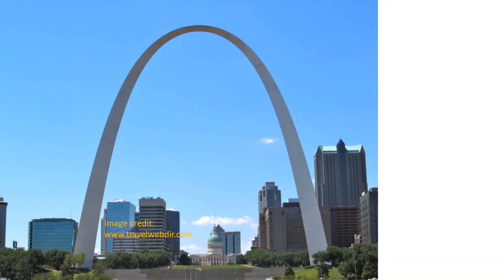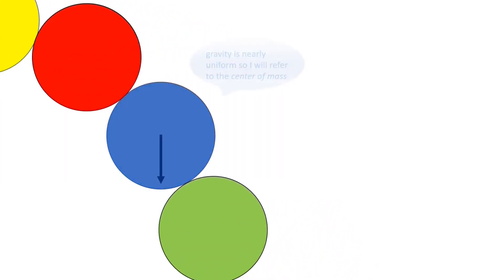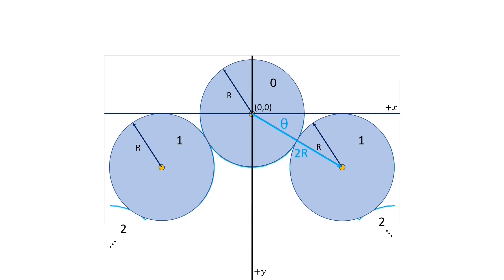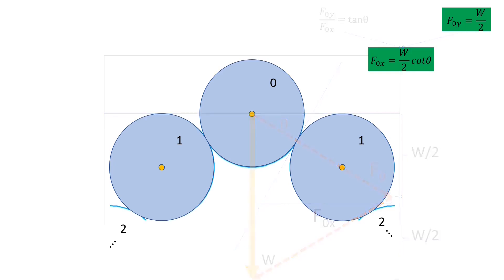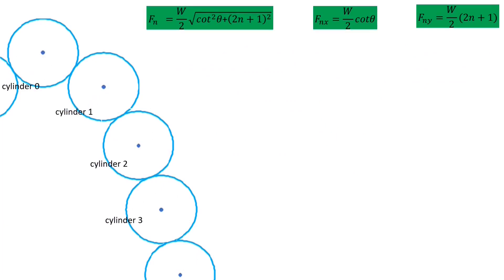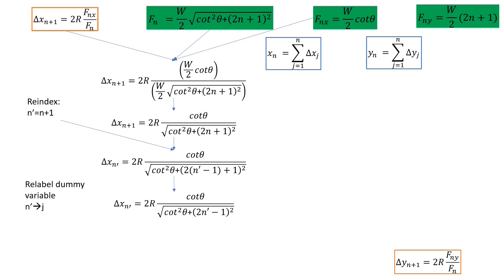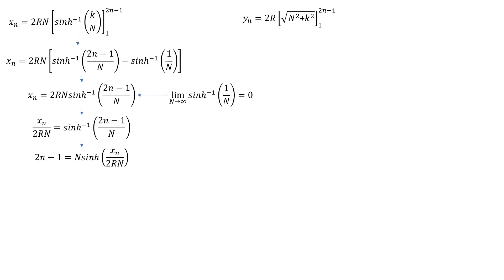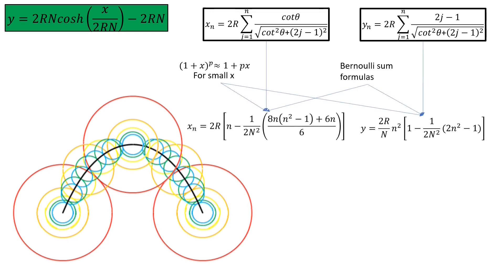derive the catenary arch with minimal calculus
Today, I have a different take on the catenary arch. I first conceived of this idea during a course in Engineering Statics with Dr. Dee Puntenney at PLNU as a freshman. As far as I know, this is the first such argument for a cylinder arch maybe because of its impracticality, although I have fun and build one out of candles anyway. This can perhaps be done as a student-led project as a lesson on modes of vibration and stability.
I attempt to use only force diagrams and simple shapes--to wit, circles, and finite sums. If you know those, you should be fine. The historic portraits are for general license as is the hanging chain at the beginning.
The footage of the child exploring the hanging chain is meant to show natural learning and adheres to YouTube's Child Safety guidelines: as the child's identity is kept anonymous and they are learning in a family-safe event at JPL.

Minor error correction: At time 11:25, I wrongly concluded that as the limit of N goes to infinity, the arcsinh of 1/N goes to zero. While true, I didn't multiply by that N in front. If I had distributed the 2RN first, the limit would be 2R, not zero. Then for sufficiently large N, the first term overwhelms the second which vanishes anyway, then the derivation continues as before.

Thanks to Patty McLaughlin for suggestions on candles. Thank you to JoAnne McKenny for help with setup. Thanks to Scott Seward and Family for help with audio equipment.
Piano music was written and performed by me, Sobermath.